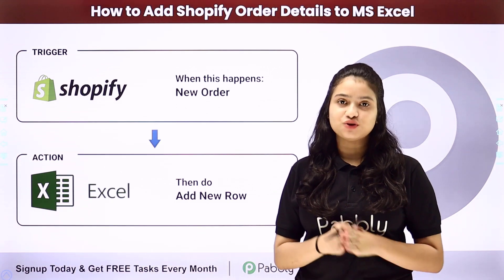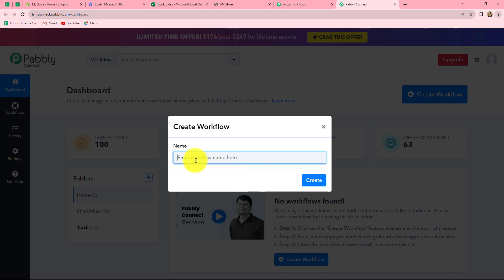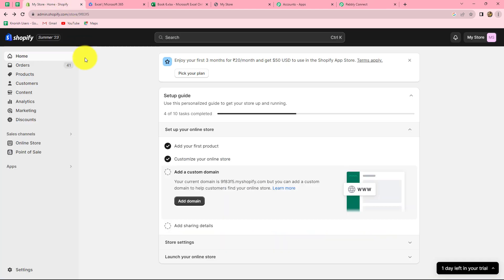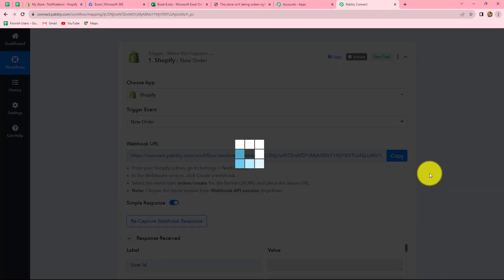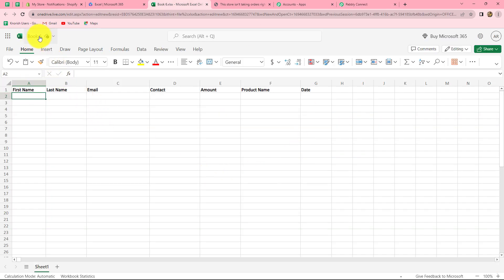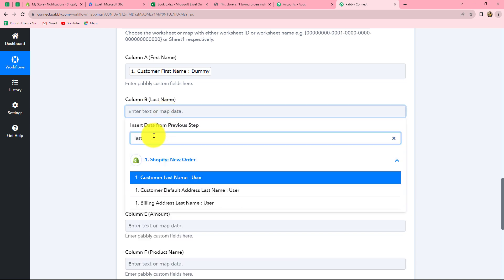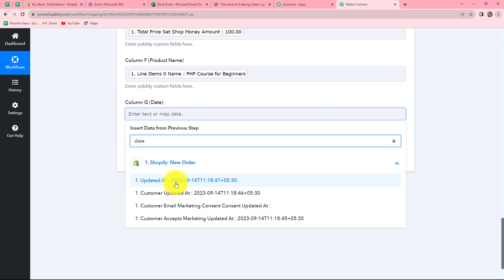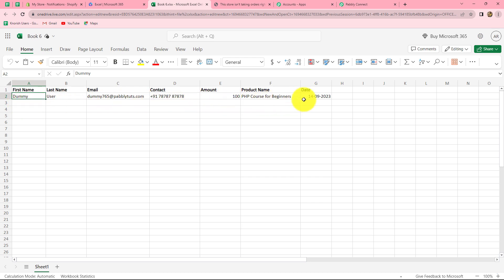How to Add Shopify Order in Microsoft Excel | Shopify Microsoft Excel Integration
In this tutorial, we'll guide you through how to integrate Shopify and Microsoft Excel using Pabbly Connect, with this integration you can add Shopify order in Microsoft Excel automatically, here's how the automation works;
1. New Shopify Order (Trigger)
2. Retrieve Order Details
3. Connect to Microsoft Excel
4. Add Order to Excel.

By automating the addition of Shopify orders to Microsoft Excel, you enhance your order tracking, improve data accuracy, and ensure that all order information is readily available for analysis and reporting.

1. Automation: Pabbly Connect offers automation capabilities that can help you automate mundane and repetitive tasks. This allows you to save time, money and resources.

2. Integration: Pabbly Connect provides a wide range of integrations so that you can connect different web services with each other. This helps you to create smarter workflow processes and make your business more efficient.

3. Security: Pabbly Connect takes security seriously and provides an industry-standard security system to protect your data and applications.

4. Scalability: Pabbly Connect is highly scalable and allows you to easily add new applications and services to your workflow.

 5. Cost-effective: Pabbly Connect is cost-effective and provides plans for different business sizes.